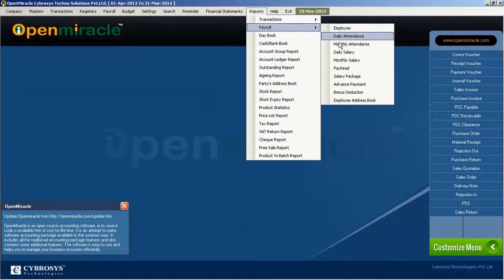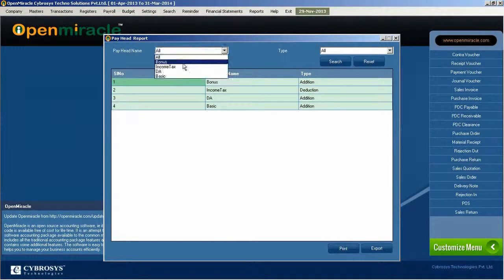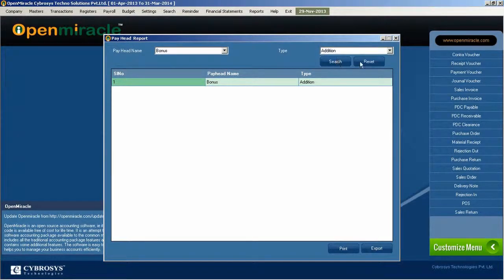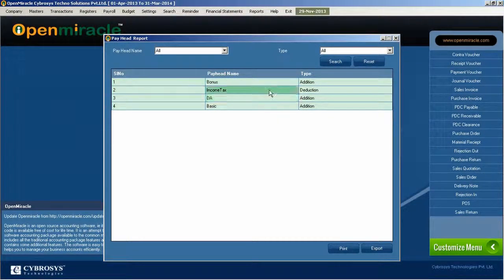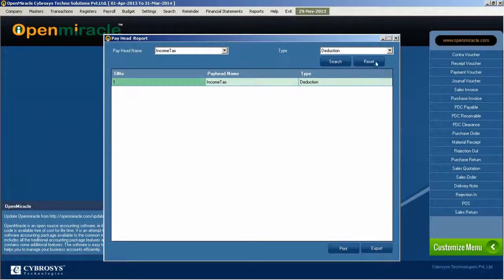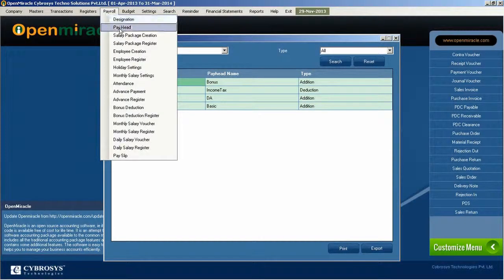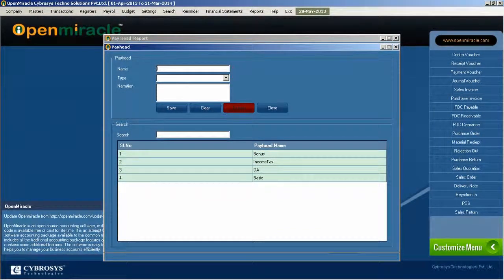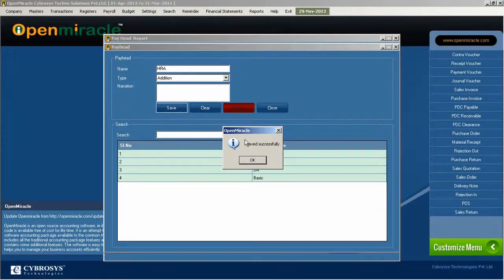PayHead Report-OpenMiracle Free open source accounting software